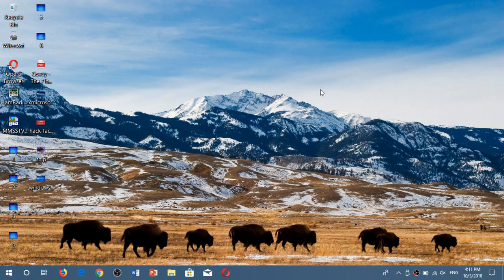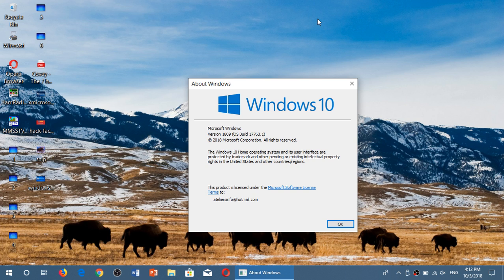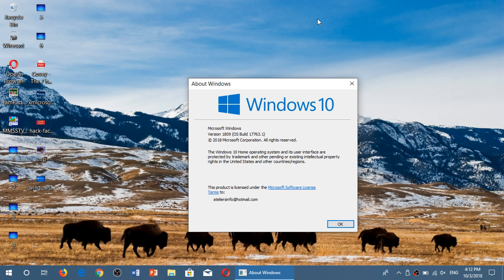Windows 10 October 2018 update Rollout seems to go well and my personal experience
Most comments seem positive for the first 24 hours